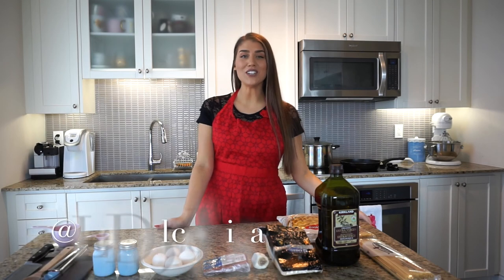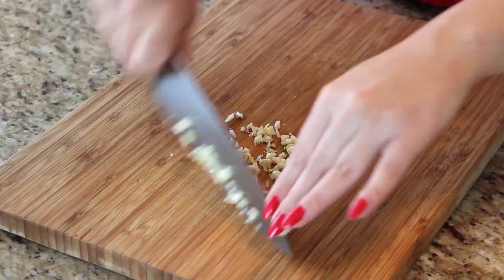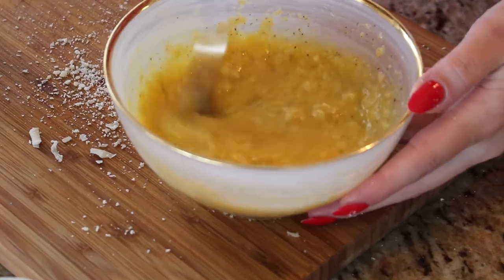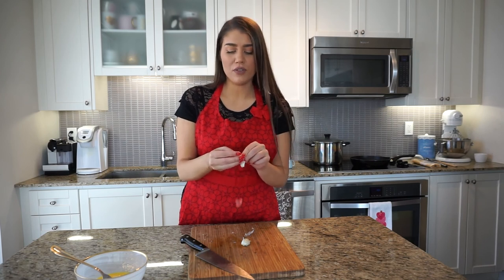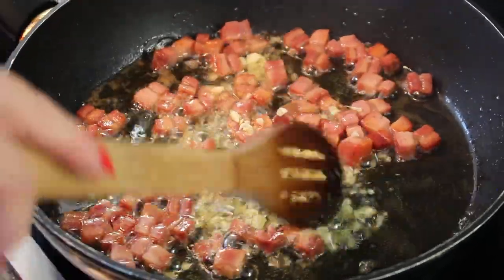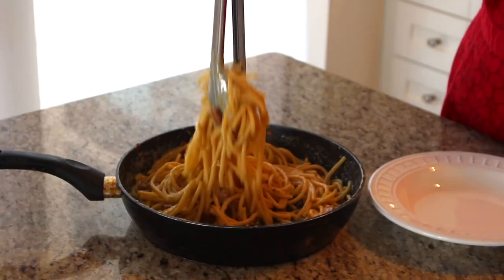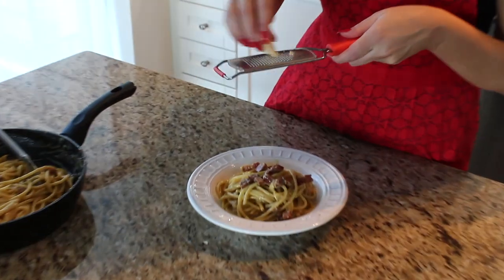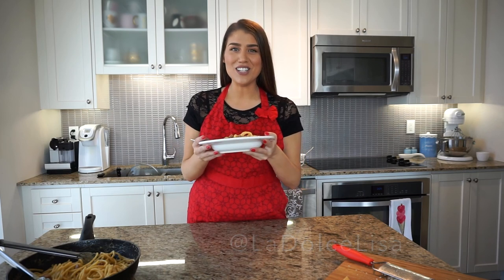My Carbonara Recipe | Italian Pasta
Carbonara is one of my favourite ways to enjoy pasta! It is truly the ultimate comfort food, and you won't believe how easy it is to make using just a few simple ingredients. In this video I show you how I prepare this classic Italian dish using bucatini pasta. I will share the ingredients below on how you too can create this creamy, cheesy, and delicious Roman pasta dish! If you would like the written recipe and directions, I have also made a blog post on my If you give my recipe a try, I know you'll love it as much as I do!

300 or 350g of Pasta - (I used Bucatini - you can use spaghetti, rigatoni, etc..)
1 cup of diced Pancetta (0.150kg) - (you can use guanciale or bacon)
3 or 4 tbsp of Extra Virgin Olive Oil
2 cloves of Garlic (you can add more or less)
1 cup of grated Parmigiano Reggiano (you can use Pecorino)
2 large Eggs + 2 Egg Yolks
Salt + Pepper (as much as you want, or 1/8 to 1/4tsp of each) + Salt for boiling water
Reserve 1 or 2 cups of cooked pasta water
(Optional, a splash of White Wine)

If you make this delicious Carbonara, please tag me on Instagram using LaDolceLisaRecipe and don't forget to check out my blog post for the written directions as well.

- Lisa (@LaDolceLisa)